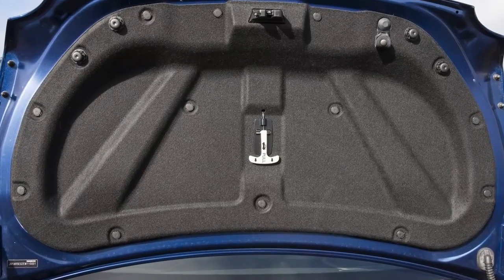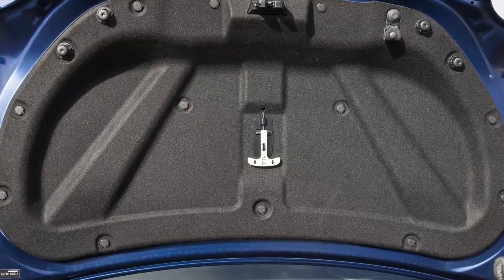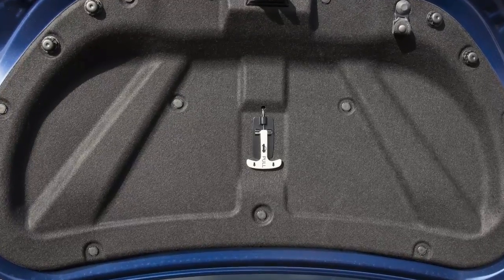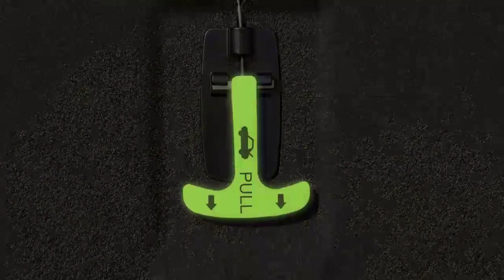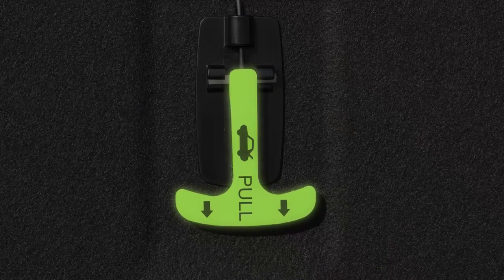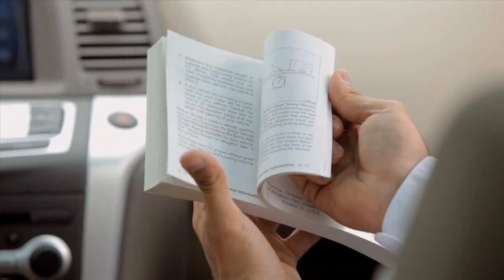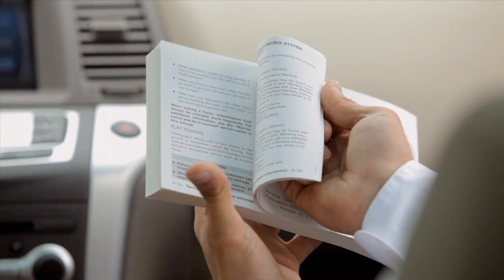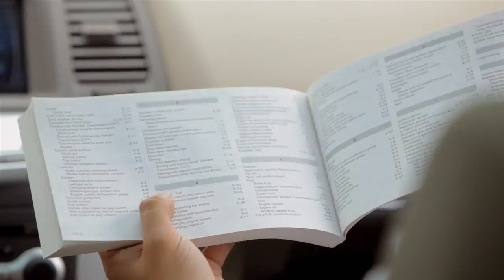2015 NISSAN GT-R - Emergency Inside Trunk Release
There is an interior trunk lid release handle inside the trunk.

Pulling on this handle will open the trunk from the inside. The handle is made of a material that glows in the dark, making it easy to spot and use.